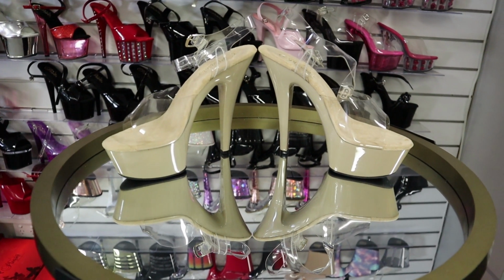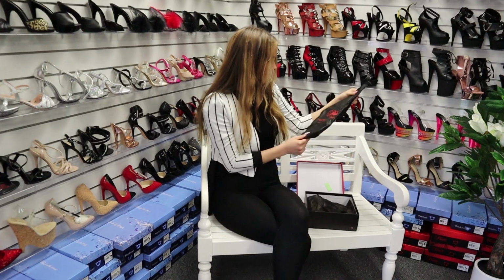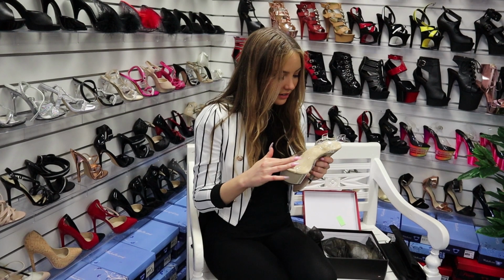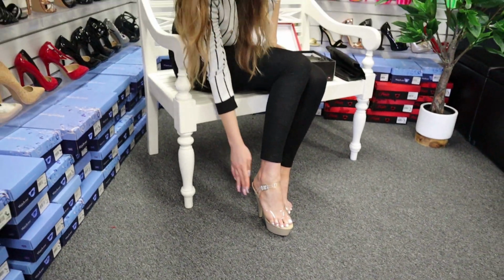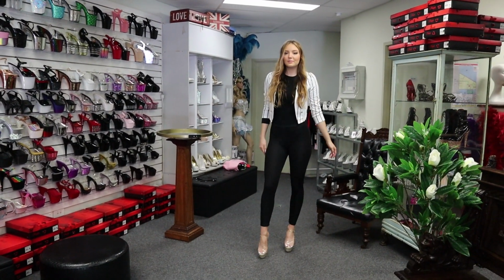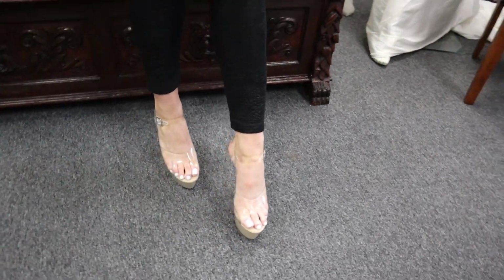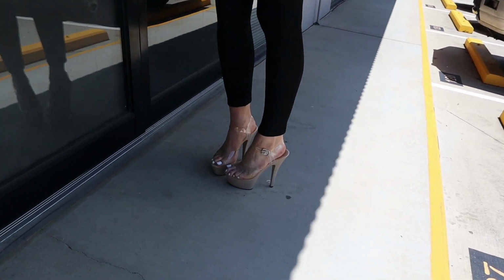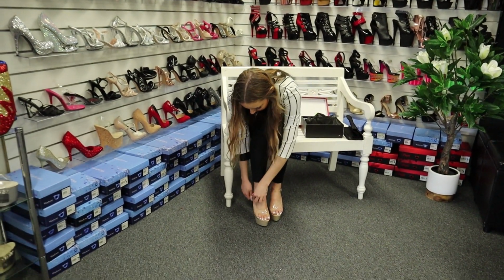Review Walking Pleaser KISS-208 Cream Clear 6 Inch High Heel Platform Shoes Unboxing By Bambi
Bambi is at the Shoes Of Hollywood Shoe Shop and Unboxes another very popular style from the Famous Pleaser Shoe Brand.
Pleaser KISS-208 are made in Size 5 to 14 USA have a 6"(152mm) Heel, 1 3/4"(44mm) Platform Ankle Strap Sandal in the Cream and Clear Color.